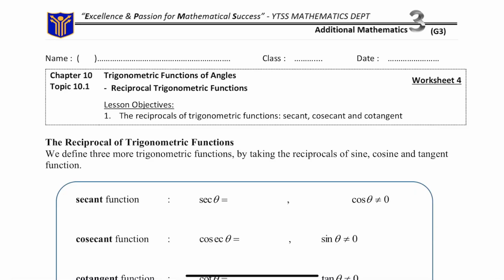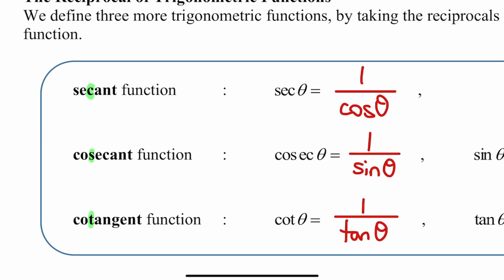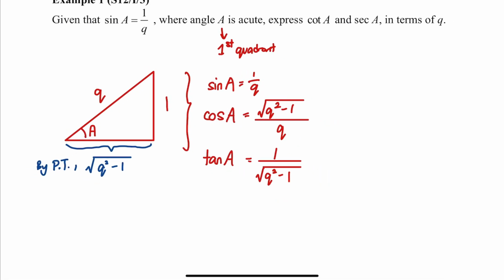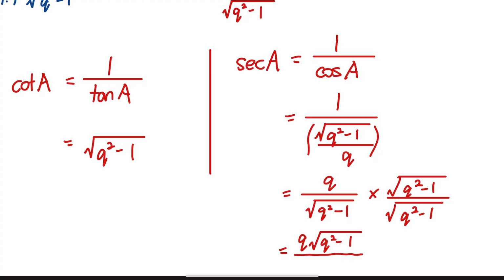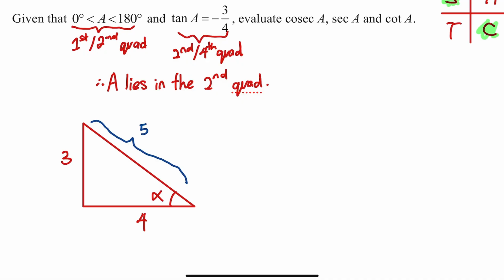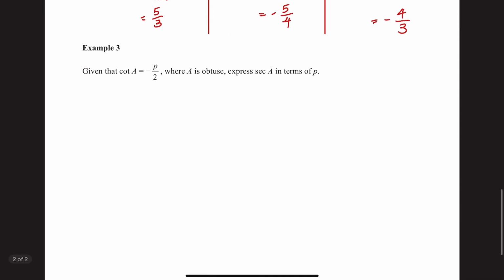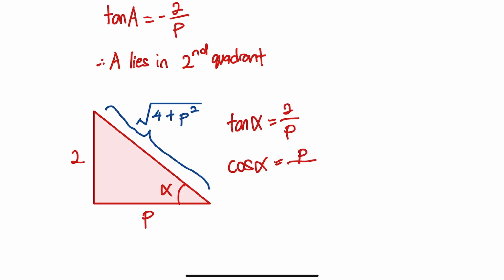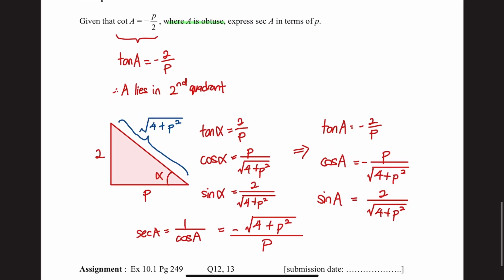Sec 3 AM Chap 10 WS4 Reciprocal Functions